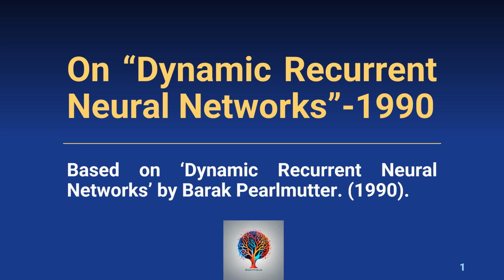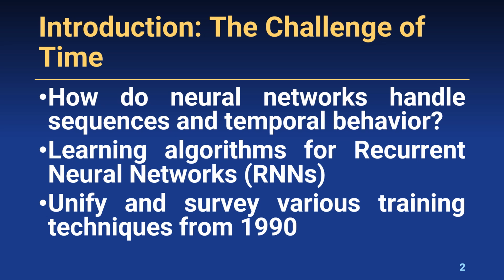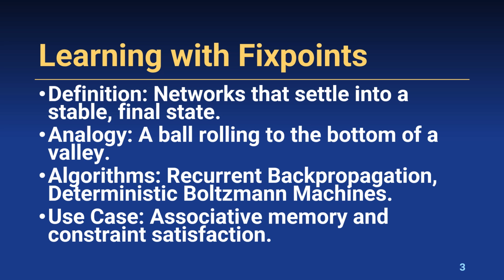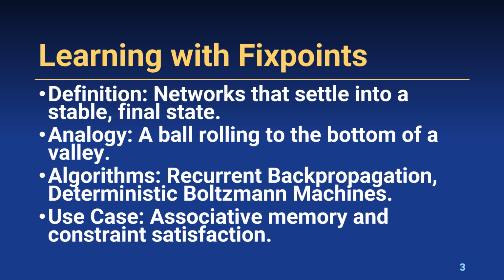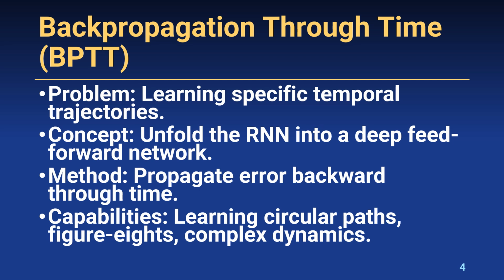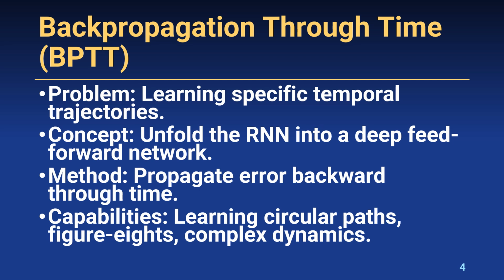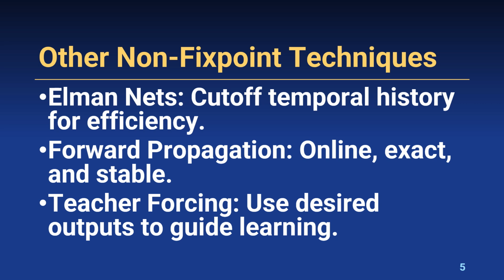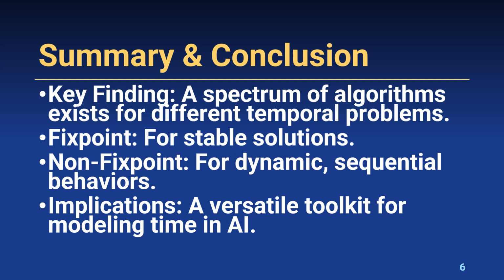On "Dynamic Recurrent Neural Networks" - 1990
Welcome back, DeepVisus explorers, to 'where vision meets depth.' Today, we embark on a journey into the foundational ideas of neural network dynamics, inspired by a groundbreaking work that helped shape the field. In this episode, our journey is guided by the work titled, "Dynamic Recurrent Neural Networks," published by Barak Pearlmutter in 1990. This technical report from Carnegie Mellon University provides a crucial survey of learning algorithms for recurrent neural networks, attempting to unify the various techniques that were emerging at the time.
The core question we’ll explore today is: How can neural networks be taught to handle the complexities of time and sequence, and what are the fundamental differences in the algorithms that enable this capability?
To answer this, we need to first understand what makes recurrent networks special. Unlike traditional feed-forward networks, where information flows in one direction, recurrent neural networks, or RNNs, have connections that loop back on themselves. This feedback loop allows them to process sequences of data, where the network's output at one moment in time is influenced by its state at previous moments. This makes them ideal for tasks involving temporal behavior, like predicting the next word in a sentence or modeling the rhythmic patterns of an insect's central nervous system.
Content powered by Google Gemini, Microsoft TTS, and PowerPoint.